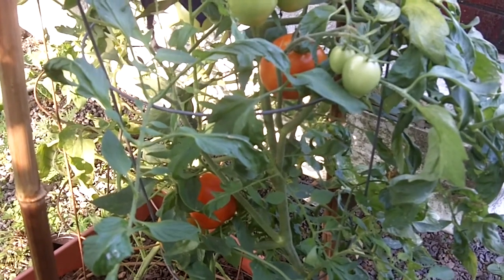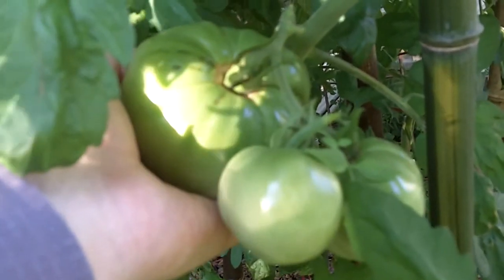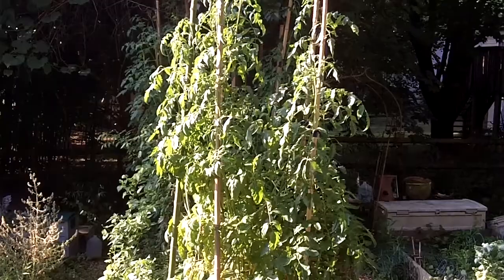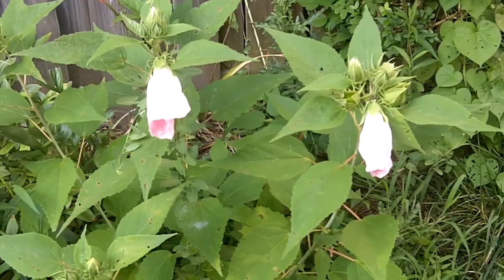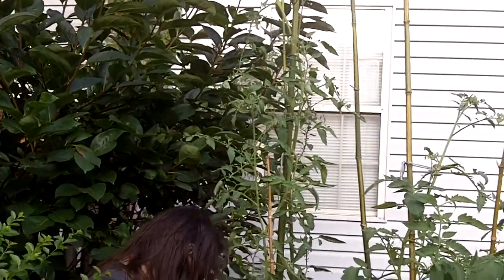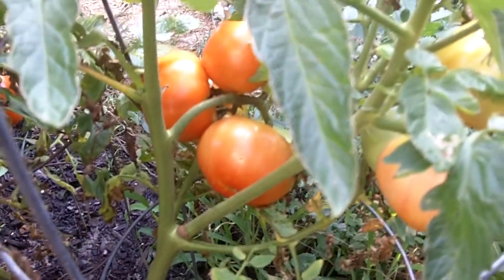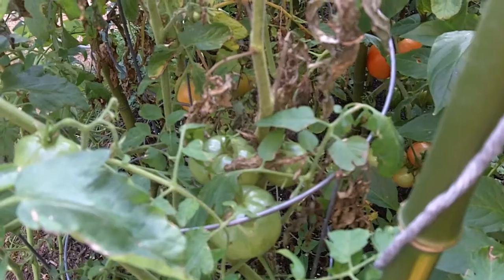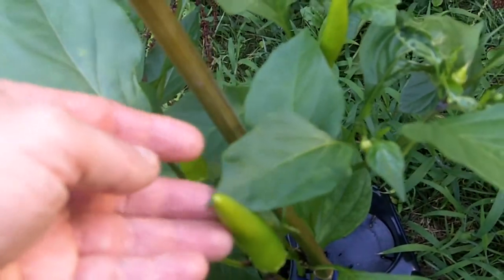What happened to those Tomato plants we gave away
We gave away about 50 of the tomato plants that we started from seed. We are going to check in on some of those plants in their gardens.